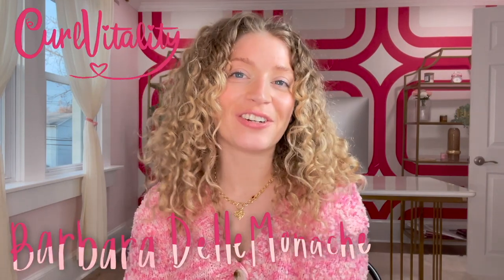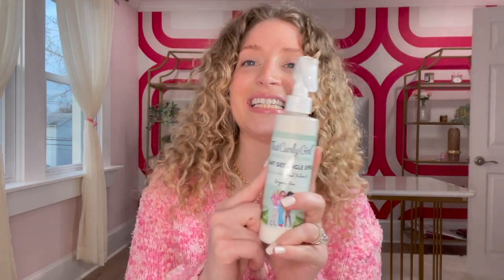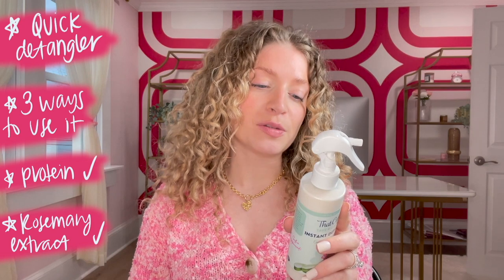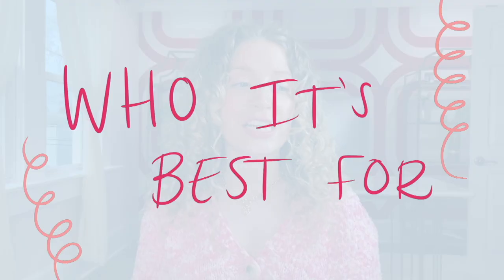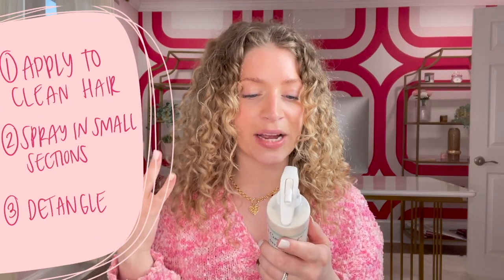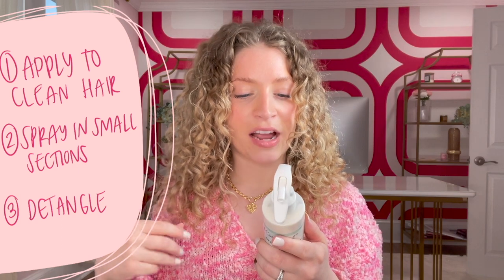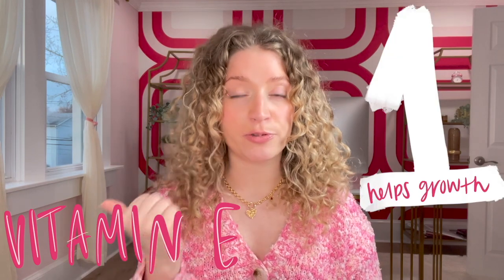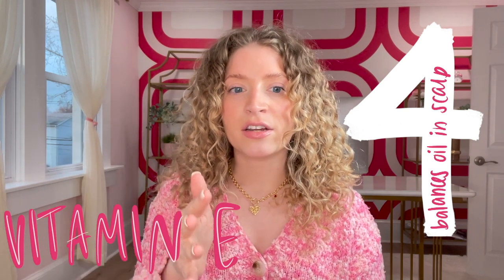Why VITAMIN E is beneficial for curls + waves | That Curly Girl Instant Detangling Spray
Why your curls and waves could benefit from Vitamin E! Plus, a full product review for That Curly Girl Instant Detangling Spray, featured in the March mailer of my curly hair monthly subscription: Curls Monthly.

TIME STAMPS
0:00 Intro
0:12 About That Curly Girl
0:49 About That Curly Girl Instant Detangling Spray
1:36 Who it’s best for
1:54 Who should be careful
2:10 How to use
3:38 Ingredients
4:22 Why Vitamin E is so beneficial